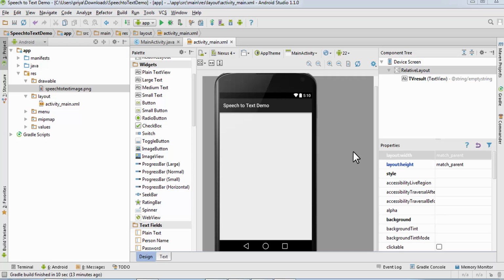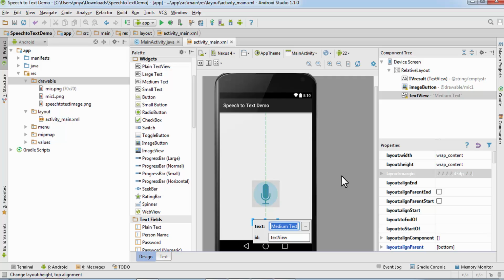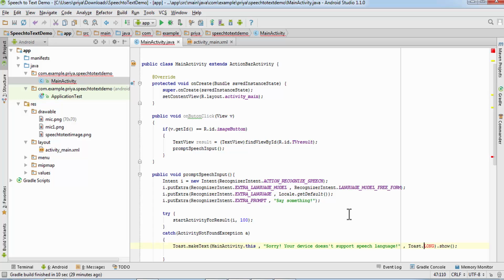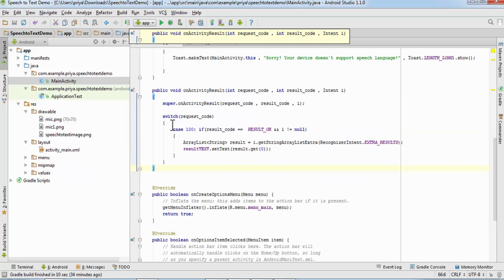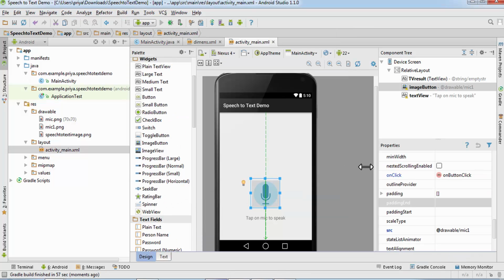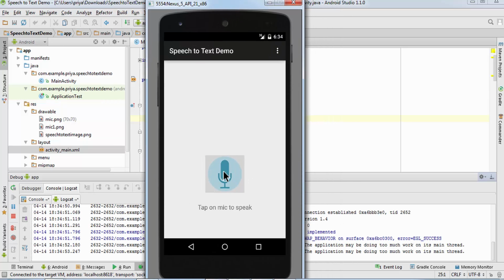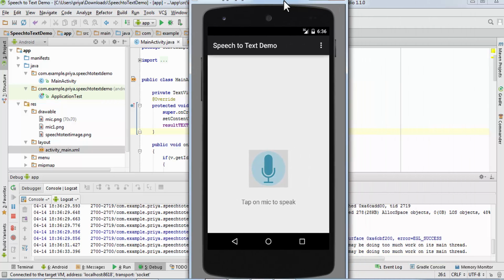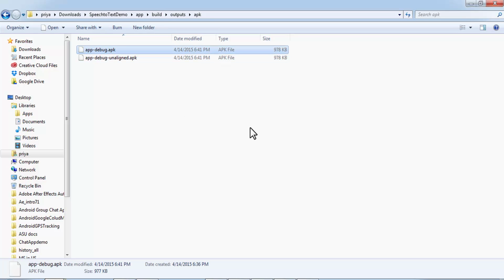Speech To Text App TUTORIAL (using in-built feature) | Android tutorials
Android has an inbuilt feature speech to text through which you can provide speech input to your app. With this feature you can add some of the cool features to your app like adding voice navigation and it is very helpful when you are targeting disabled people.

In the background how voice input works is, the speech input will be streamed to a server, on the server voice will be converted to text and finally text will be sent back to our app.